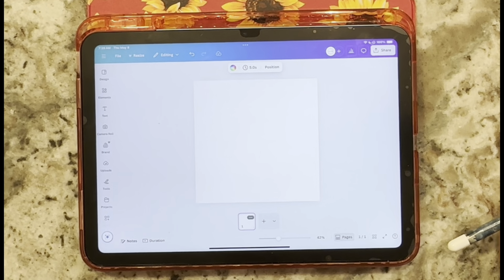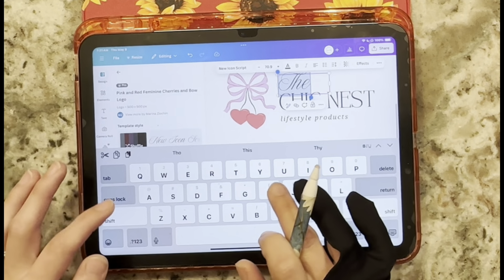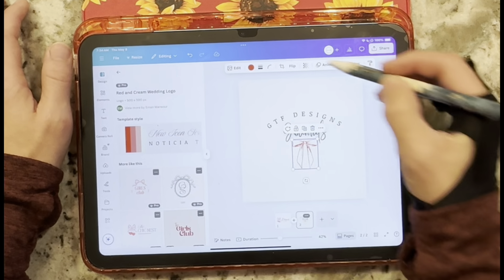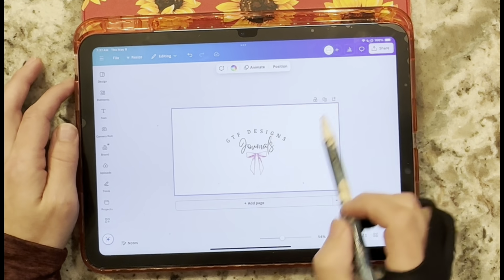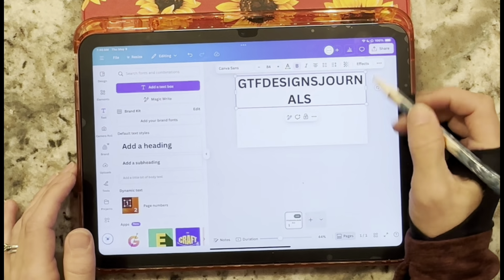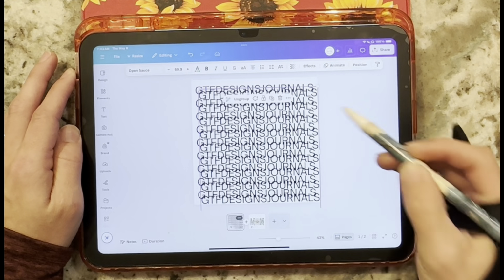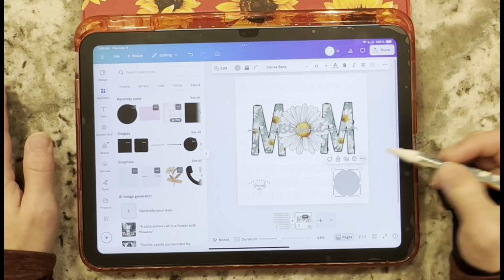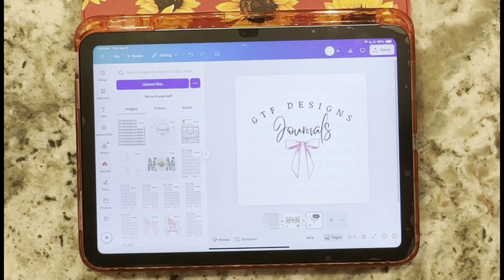Creating a Watermark, Logo and Facebook Cover Photo In Canva